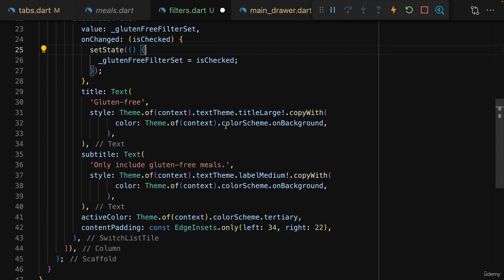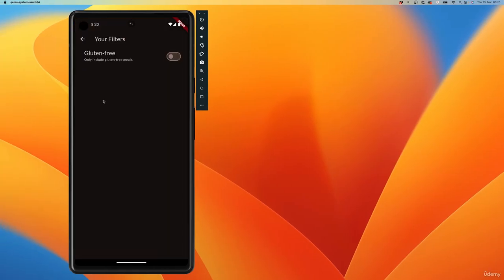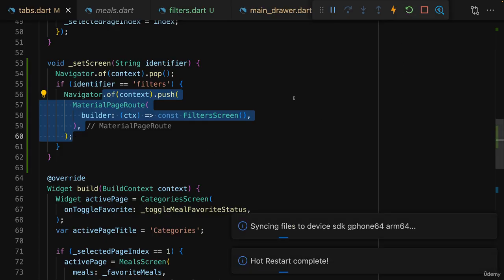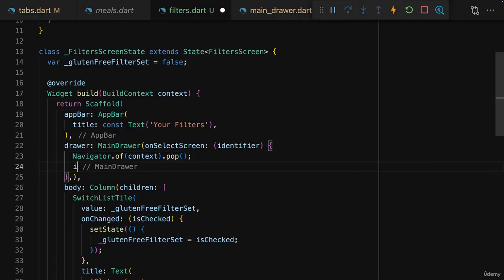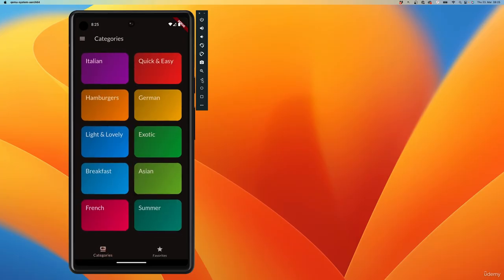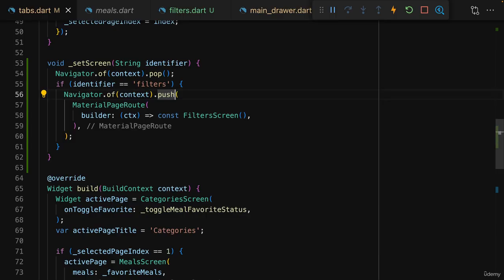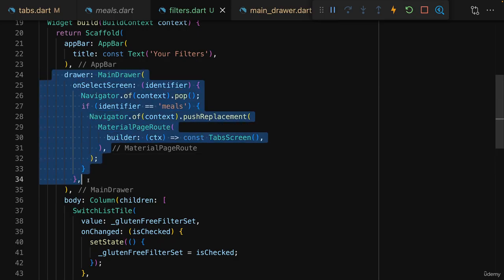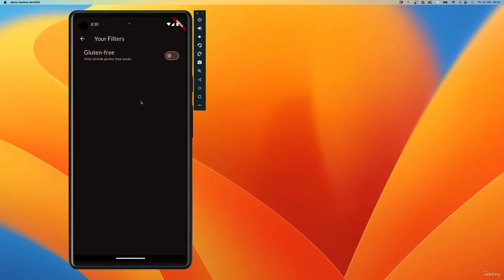8 21 Replacing Screens Instead of Pushing